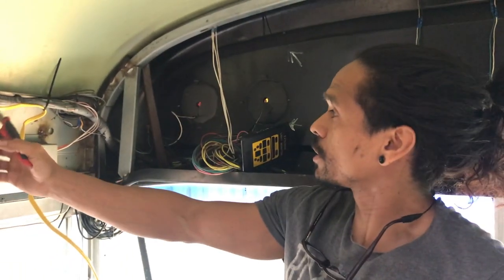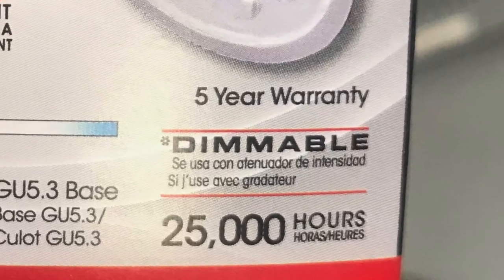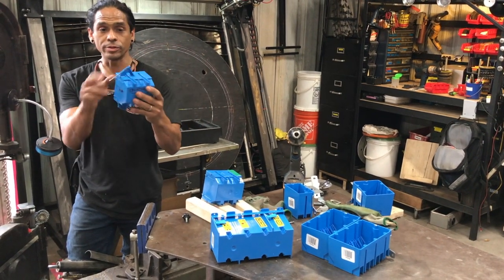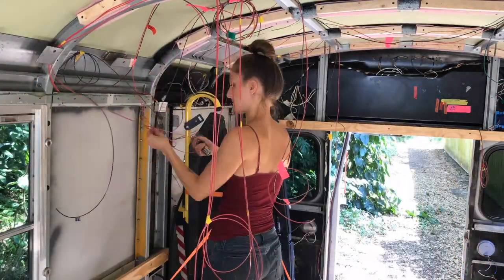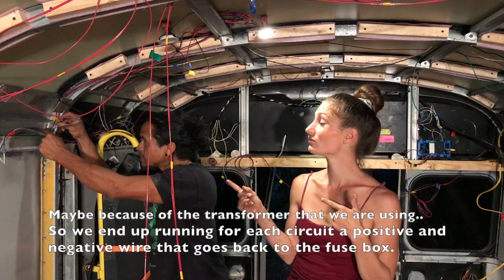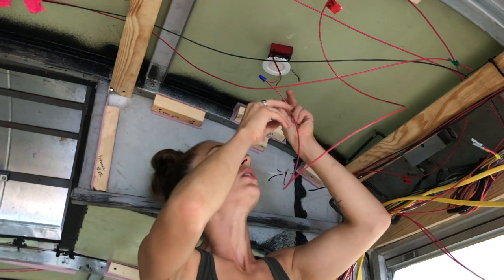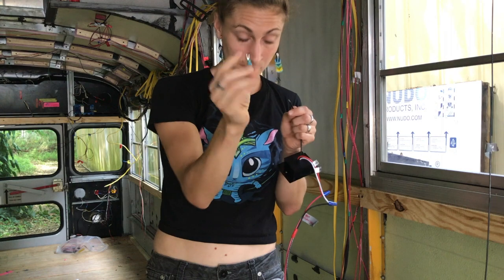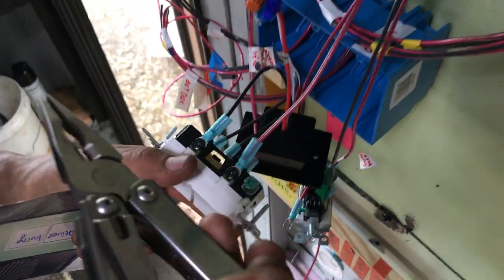Episode 19 : SPARK IT UP - Zoe & Carlos bus conversion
Well, well. When it's time for electricity, be ready to enter a new world of information, planning and connections to be made ! Wires will be everywhere until our system works properly and then we tidy up with a big smile on our face! Lights are on, fan is running, and we carry on !

We are by no means electricians so PLEASE, do you research properly and watch this video with a grain of salt !

We bring you with us on this journey full of fun, challenges, mistakes, trying to explain what we are understanding and doing... Switches, Dimmers, 3ways, AC/DC, T-connectors ... All of it is quite technical but I hope that it can help to illuminate some newbie skoolie owner that dives into this new world of lights and power ! But remember that we are not professionals so if you see something that might light us on fire, please, let us know...asap 😉